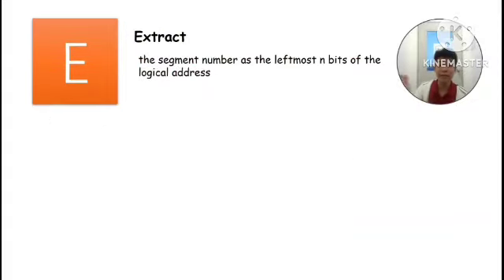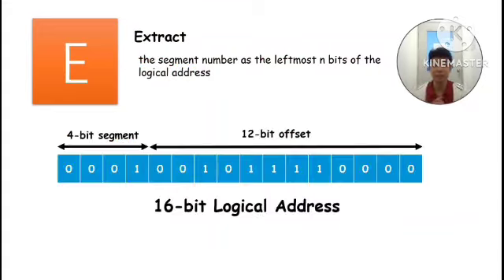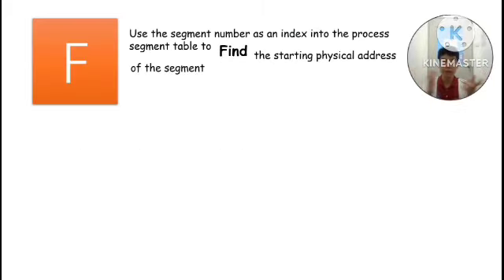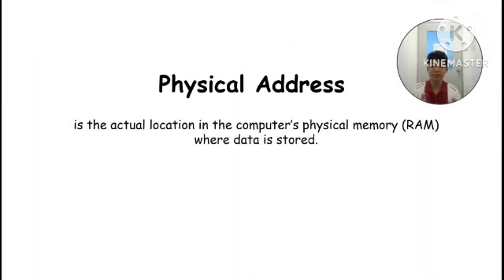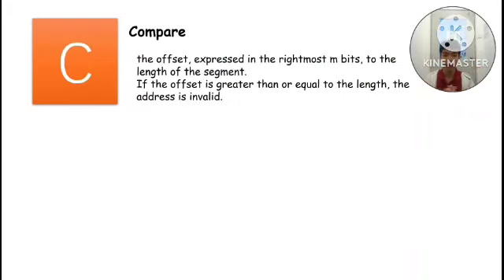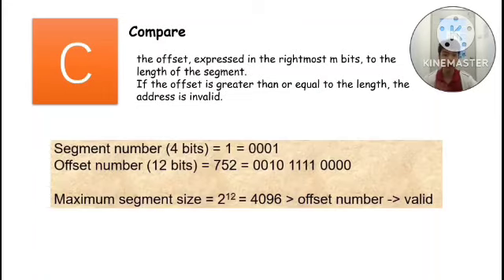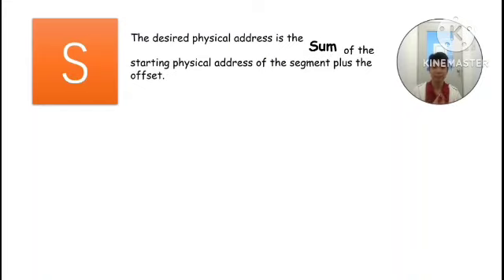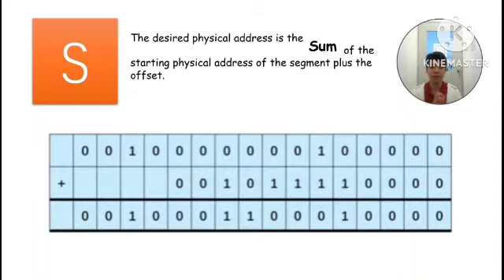Topic: 6 , Concept: Address Translation in Simple Segmentation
This is the mini project for OS subject by group S1G1 - 1, we hope this video provide good detail on the topic and concept we were assigned to

Concept: 17
From Topic: 6